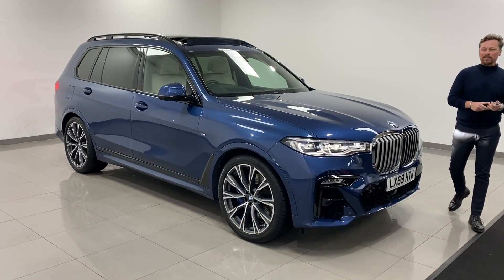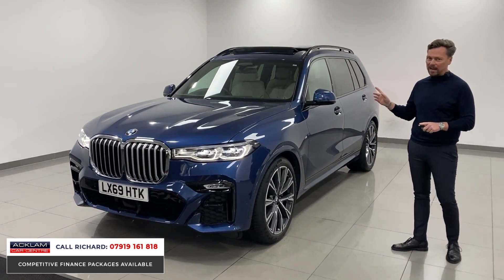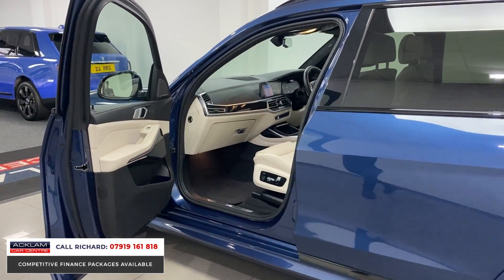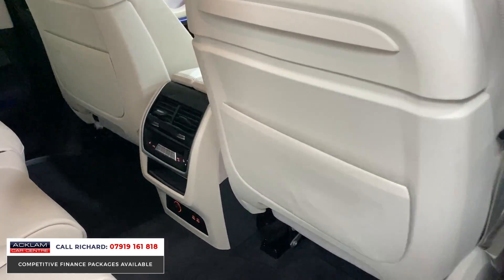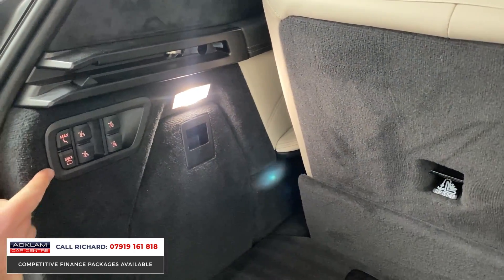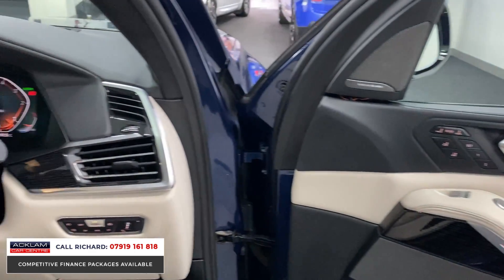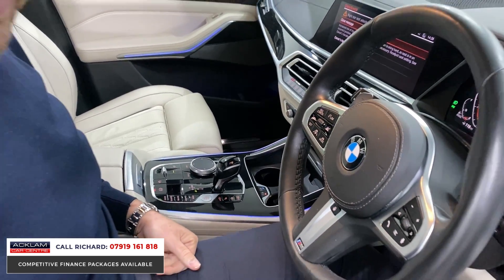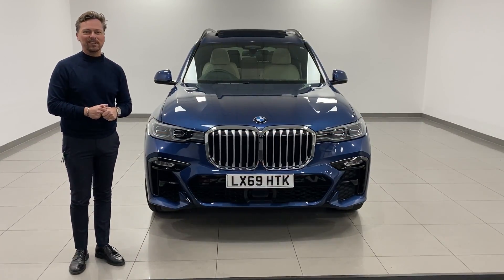2019 BMW X7 30D M Sport xDrive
The kind of 7-Seaters. The X7 offers supreme luxury for both driver & passengers with advanced technology, style & space to match. Here we have the ultimate example…..

✔️Phytonic Blue Metallic
✔️M Sport Plus Package
✔️22" BMW Individual Y Spoke Alloys
✔️Sky Lounge Panoramic Sunroof
✔️Premium Package with Heated/Cooled/Massage Seats
✔️Technology Package with Head Up Display
✔️Ivory White BMW Individual Extended Merino Leather

One Owner From New with 24,134 Miles & Full BMW Service History